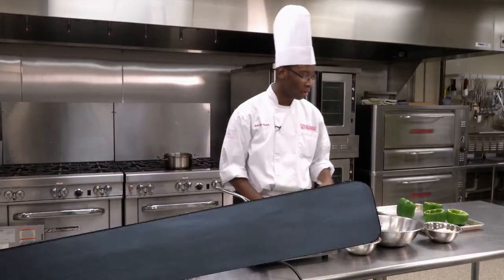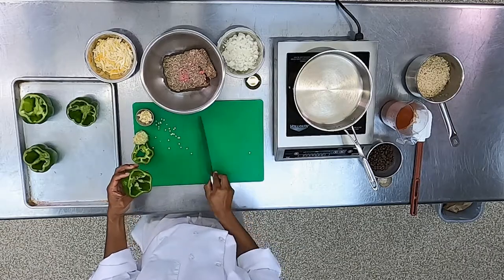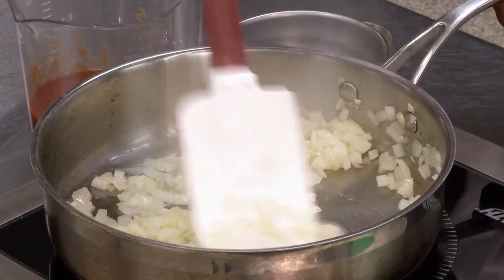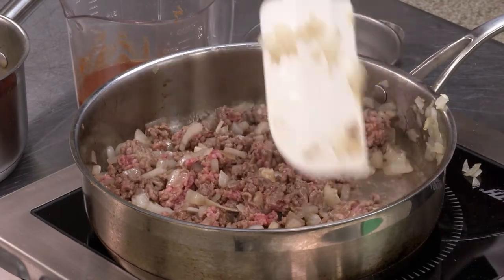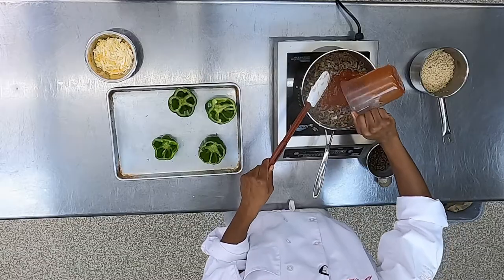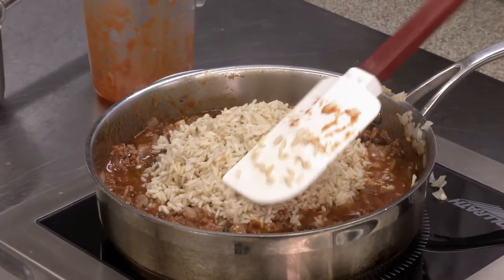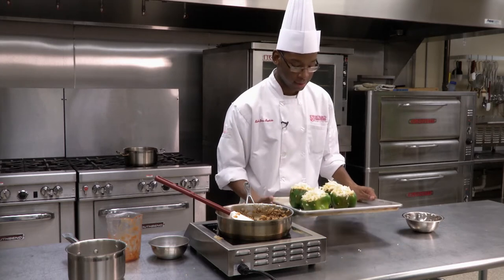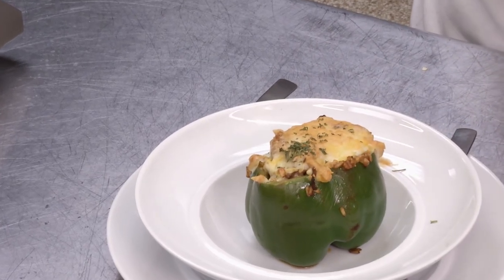How To Make Stuffed Bell Peppers | Simply Cooking Demo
Robin Jean-Baptiste, a culinary student at Howard Community College, demonstrates several must-know cooking techniques while preparing stuffed bell peppers. Watch this step-by-step tutorial to learn how to cook this delicious, hearty dish.

Interested in learning more about HCC's culinary and hospitality program?

The Fueling Dragons program at Howard Community College helps students stay healthy and achieve their educational goals. Visit howardcc.edu/fuelingdragons for more information.